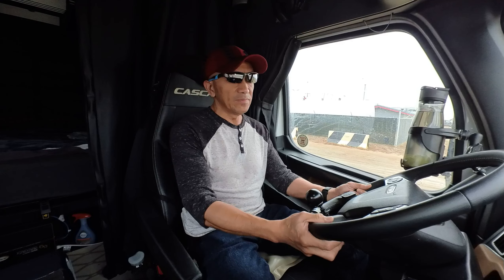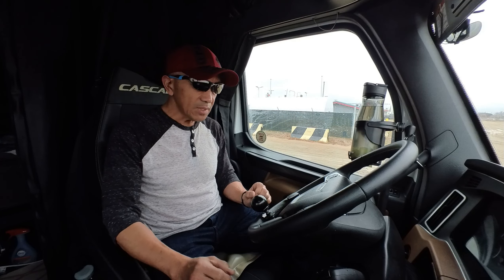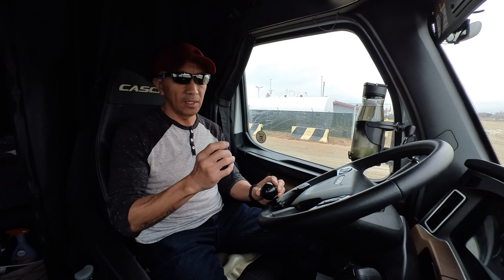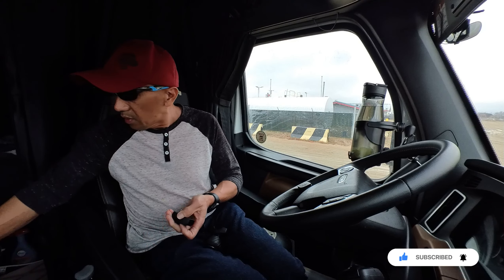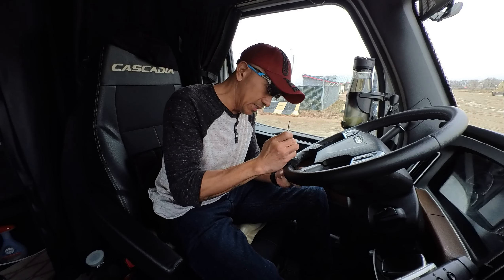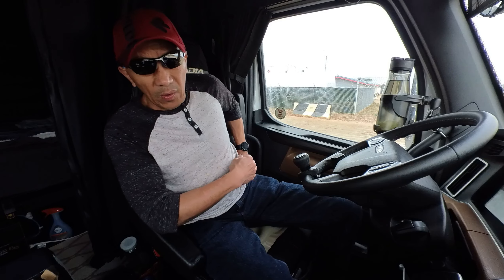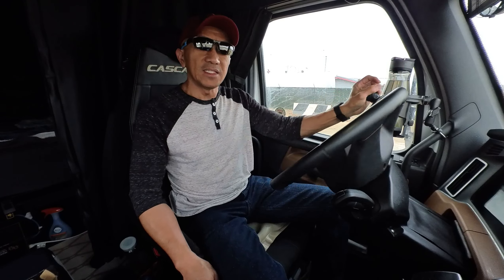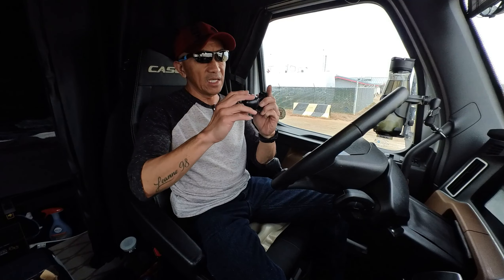STEERING WHEEL KNOB HEAVY DUTY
THIS HEAVITY STEERING WHEEL KNOB IS VERY SMOOTH AND IT FITS TO ALL SIZES.
PRODUCTS:
STEERING WHEEL KNOB
OTHER PRODUCTS TODAYS DEAL